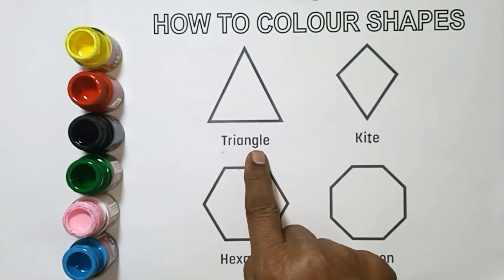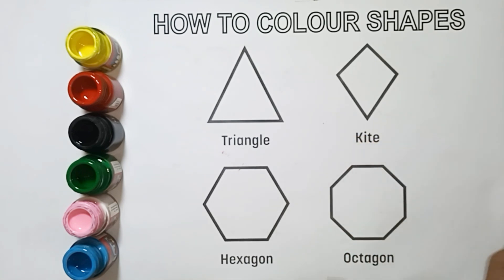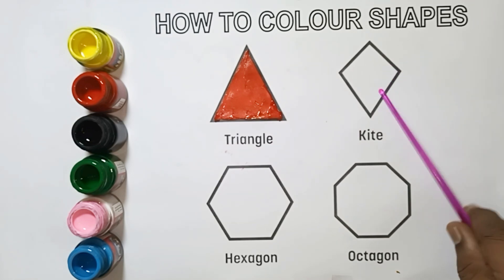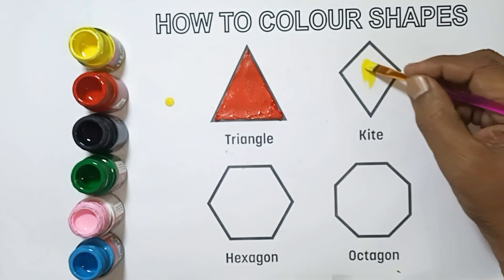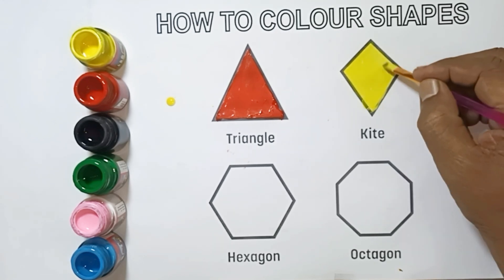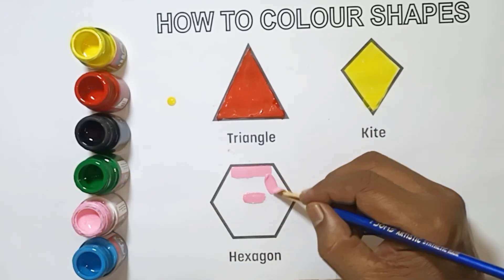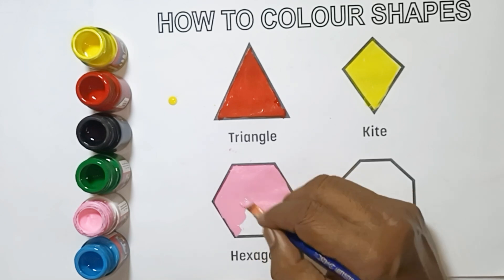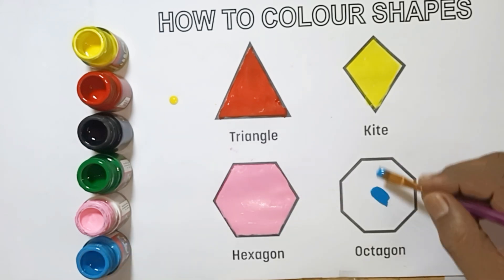Shapes drawing for kids, Learn 2d shapes, colors for toddlers | Preschool Learning- 103